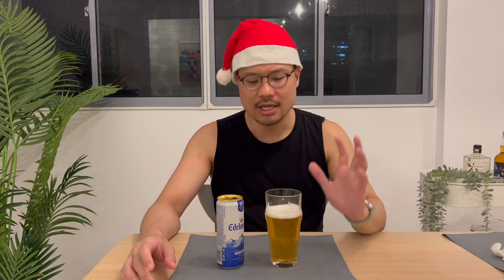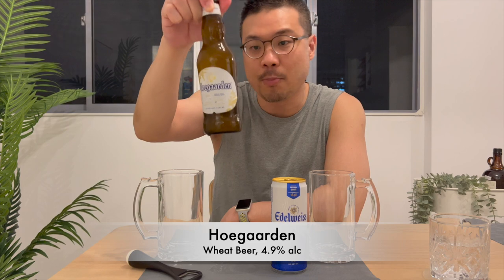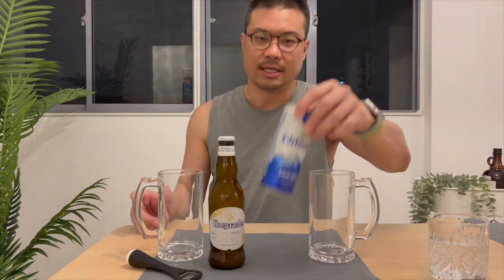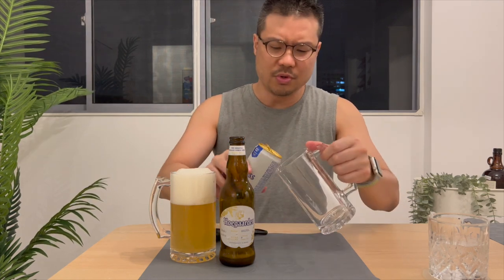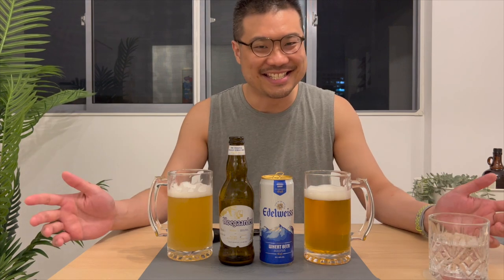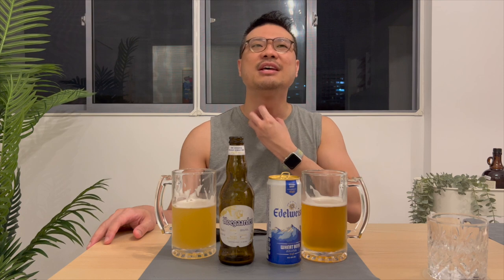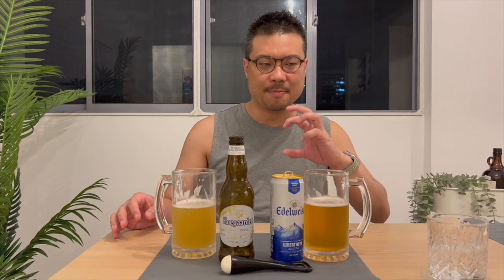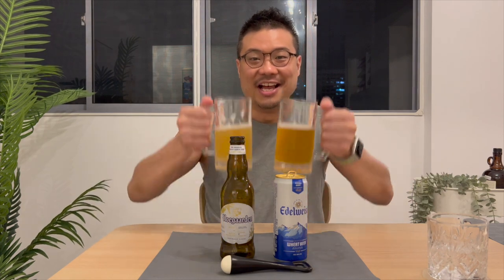Hoegaarden vs Edelweiss - Honest Review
Popular beer twin review from a certified alcohol expert! Check out my taste test to see if which beer is better, Hoegaarden or Edelweiss!